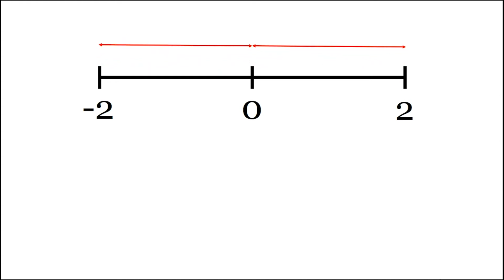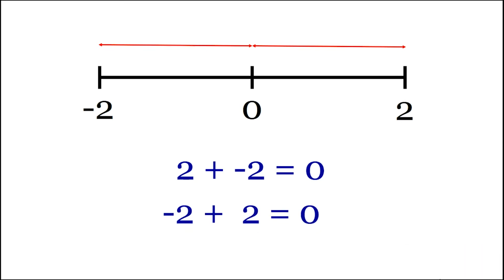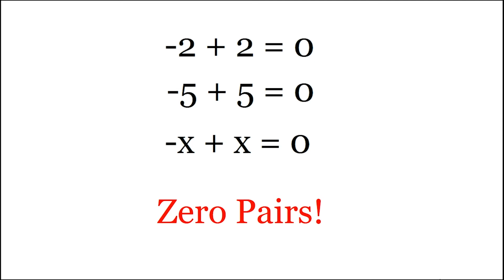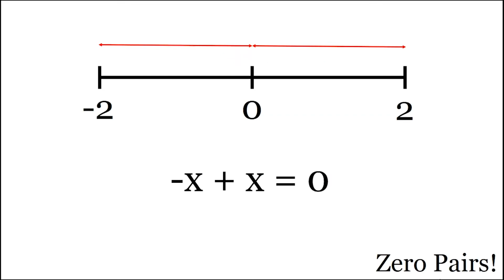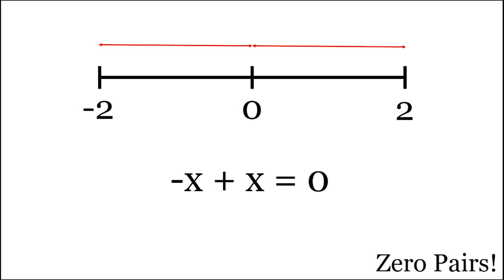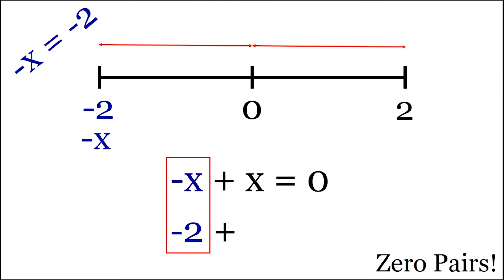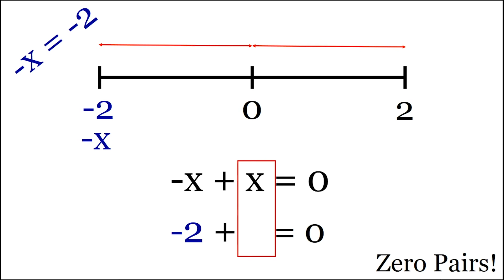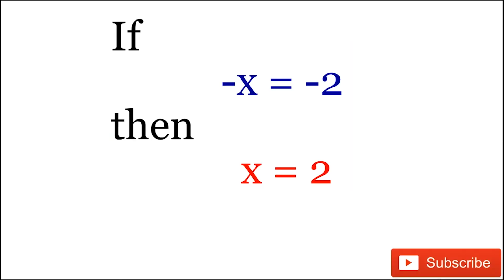How does -x= -2 become x=2?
This video will help you understand how -x=-2 becomes x=2.  for additional free resources.
Materials used: Hands-on Equation Manipulatives
Blue pawn = Positive Variable
White pawn = Negative Variable
Red cubes = Positive Numbers